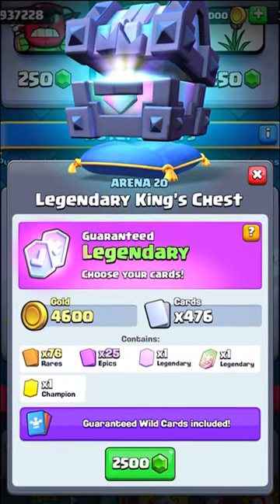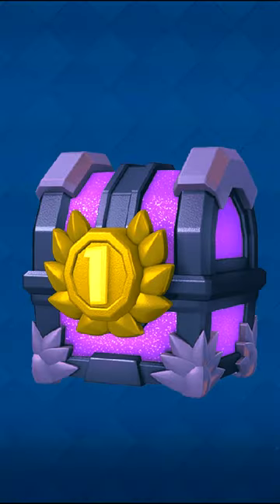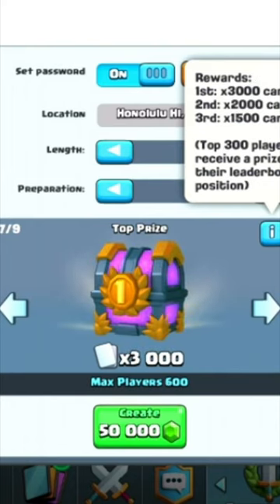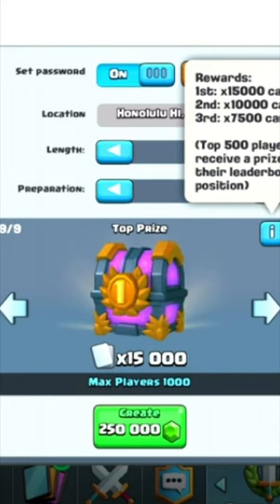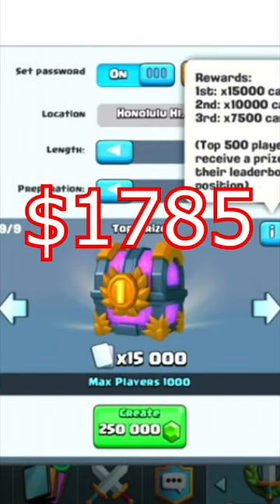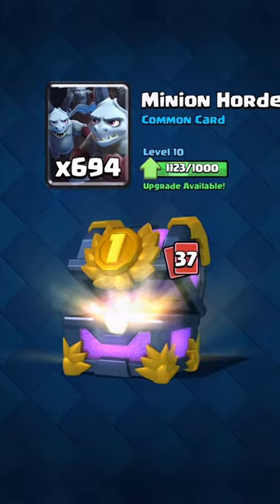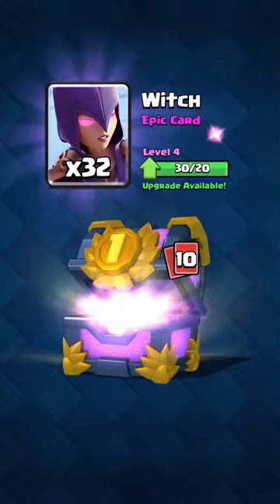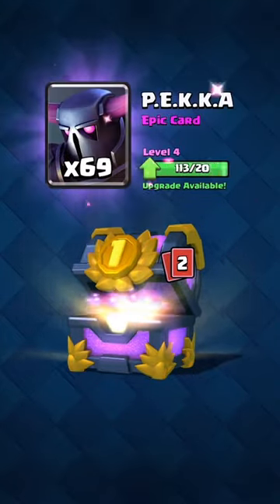THE BEST CHEST IN CLASH ROYALE!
Clash Royale best chest with oofro! Clash Royale chest opening! Clash Royale legendary chest!